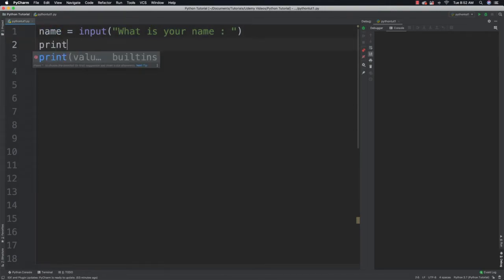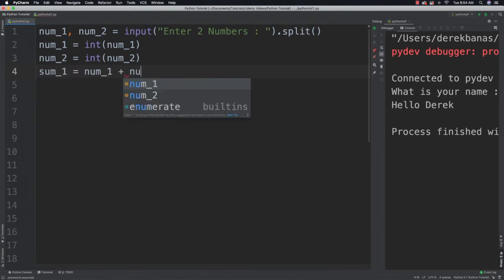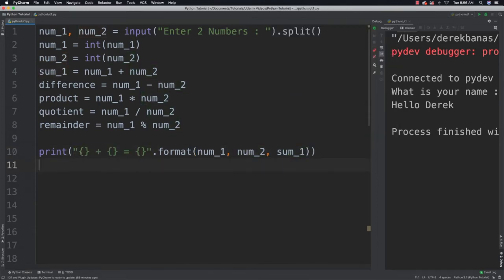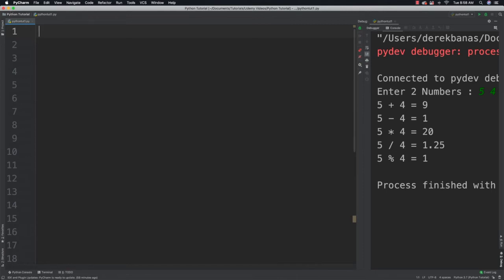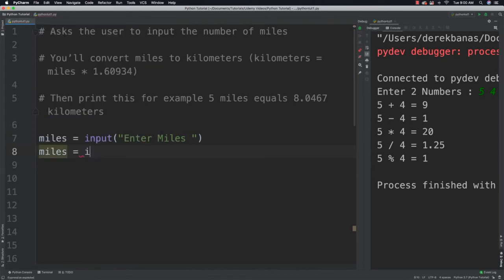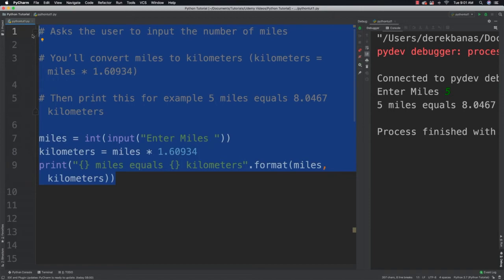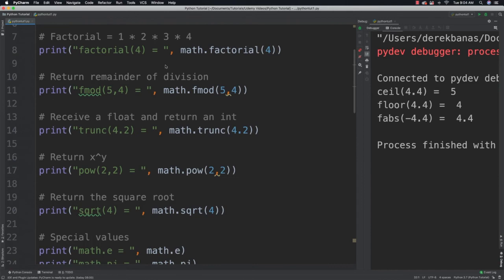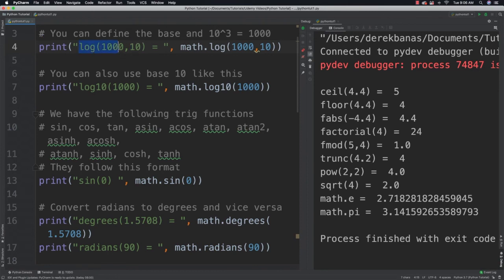8 User Input & Math Functions